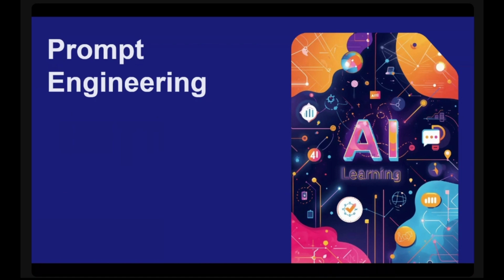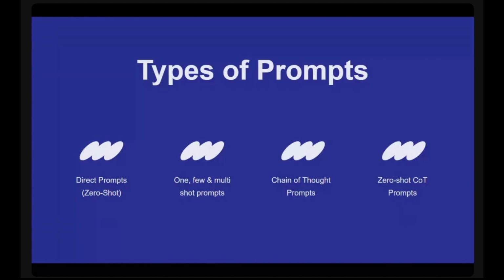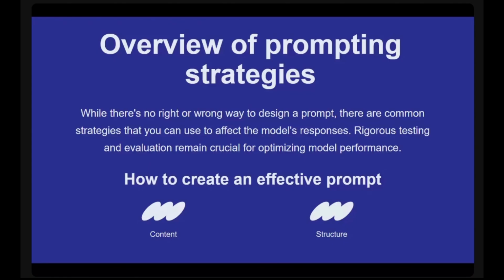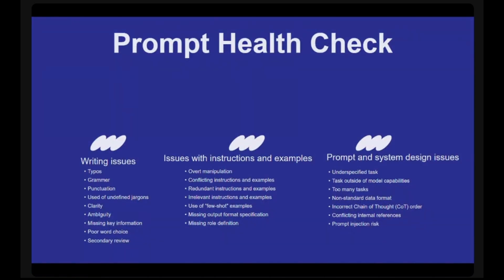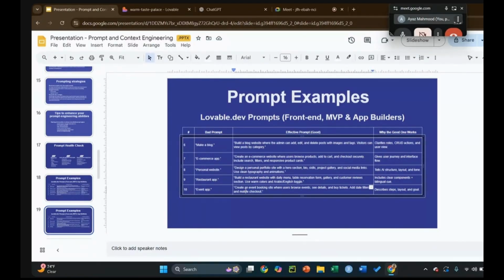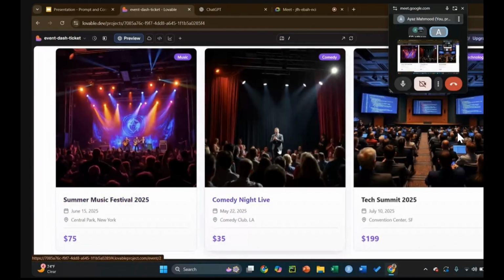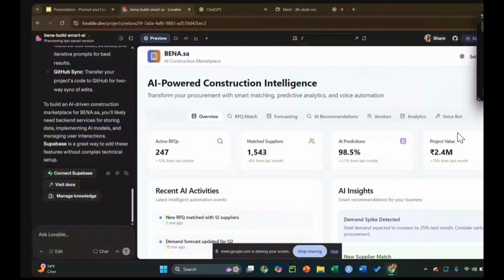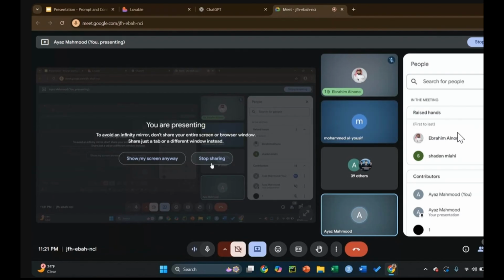Saudi Vibe Coding Program - Prompt Engineering Session